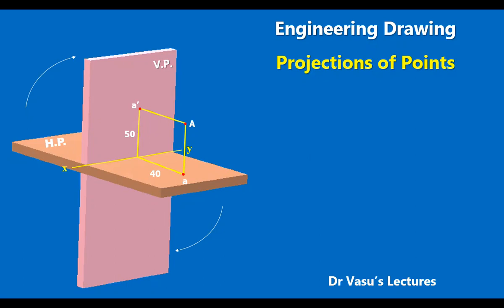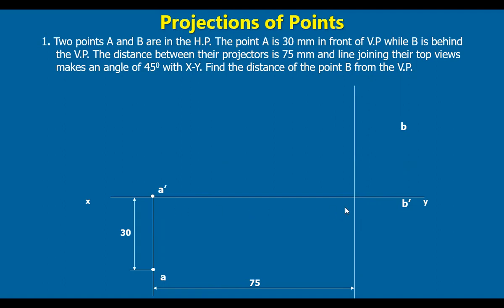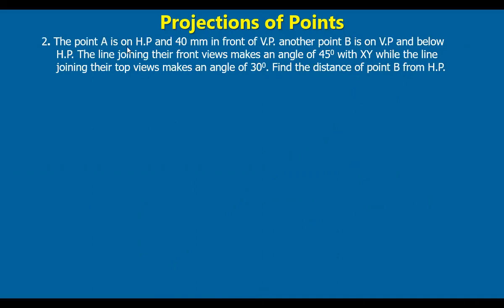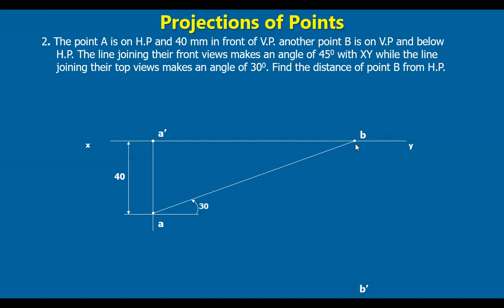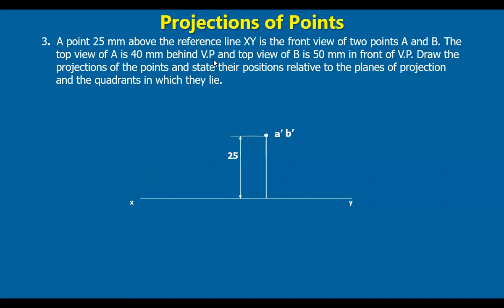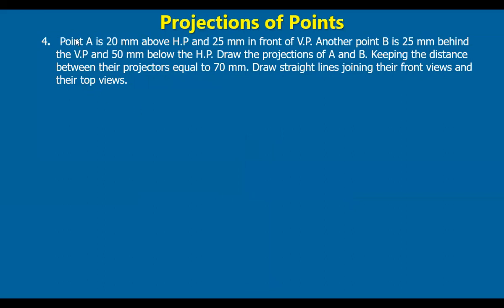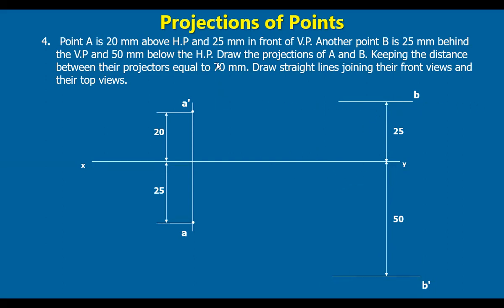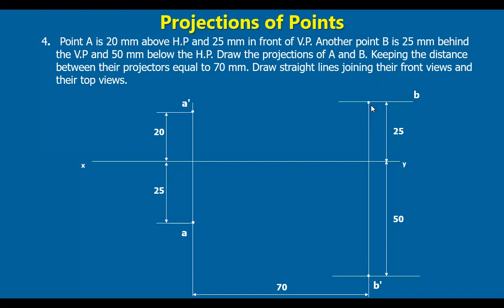Projections of Points | Typical Problems solved in Projections of Points | Engineering Drawing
Typical Problems solved in Projections of Points